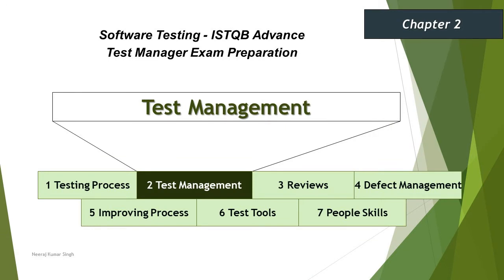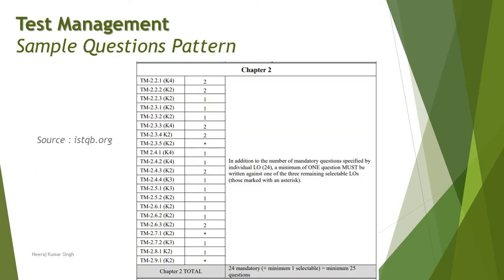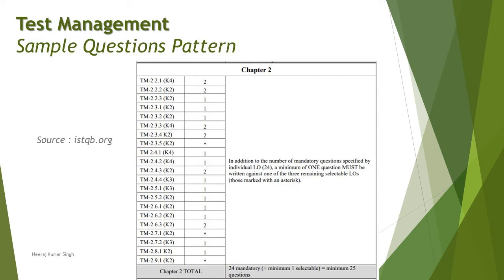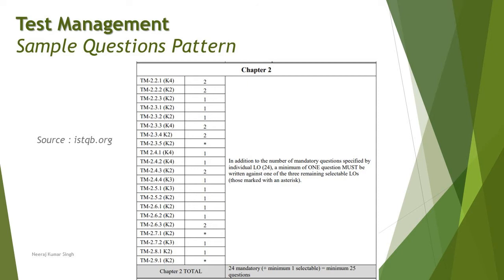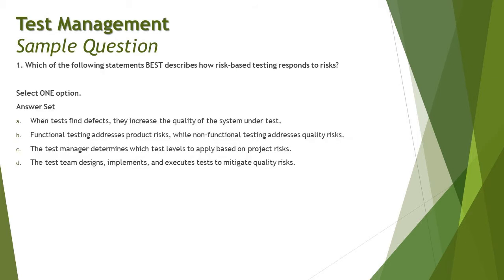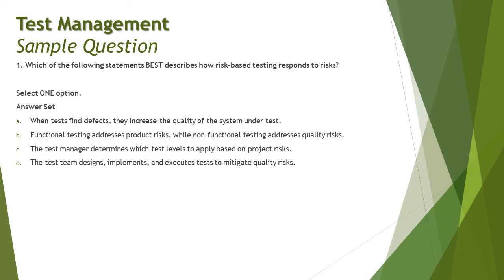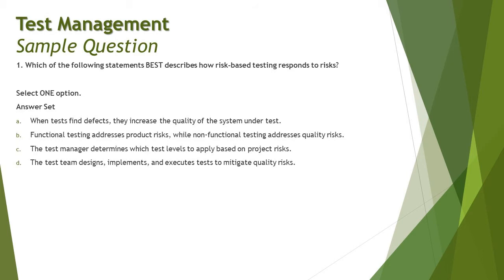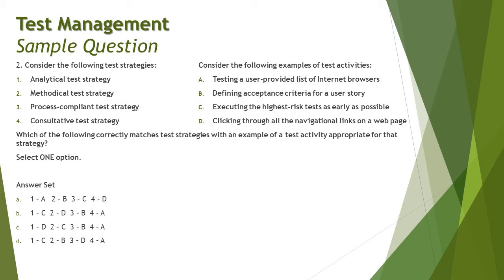ISTQB Test Manager | Sample Questions on Chapter 2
Hello Friends,

This tutorial will drive individuals about the Sample Quesions of Chapter 2 - Test Management of ISTQB Advance Test Manager Certification of ISTQB Examination.

Test Management,
Test Documentation,
Test Work Products,
Test Strategy,